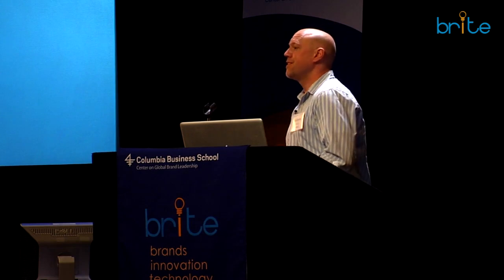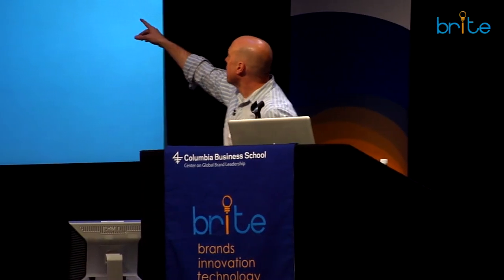Augmented Reality: Pitfalls and Possibilities for Marketing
At the BRITE '12 conference, Chas Mastin, Chief Technology Officer, 5ivePoints, talks about the growing hype, and confusion, about augmented reality (AR) and its potential to be another transformative technology. AR eventually redefine how we interact, but a look back to the buzz that surrounded virtual reality provides a warning -- AR could soon be viewed as another unnecessary technology rolled out too early.

The BRITE conference on brands, innovation and technology is hosted by the Center on Global Brand Leadership at Columbia Business School.